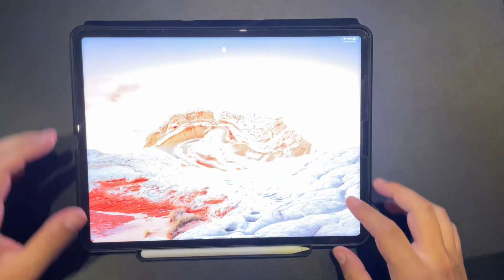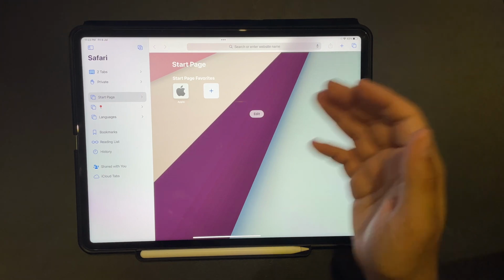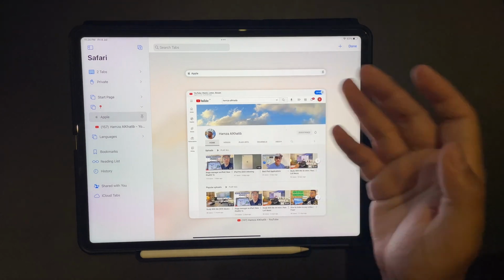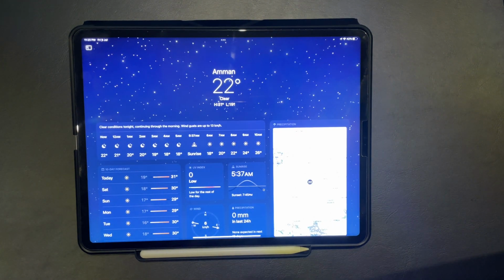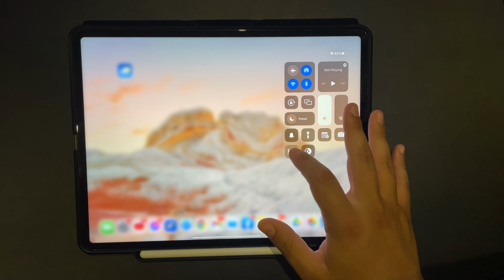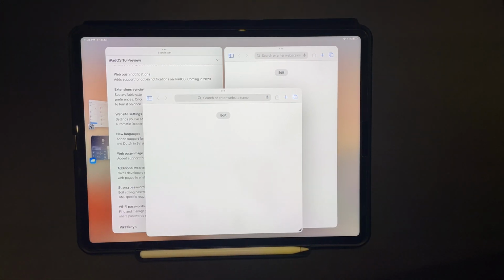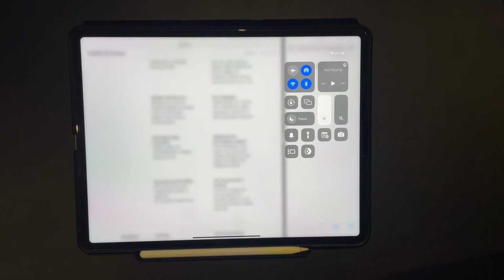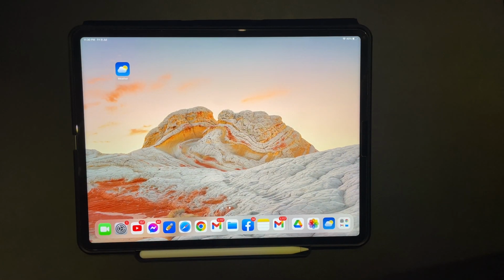iPadOS 16 on the M1 iPad Pro 12.9 inch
In this video I show you some of the features of the latest iPadOS the iPadOS 16 on the early beta version. You can always find more content on my channel.